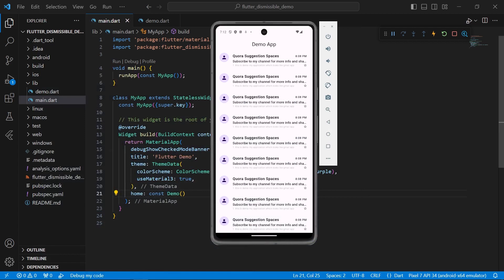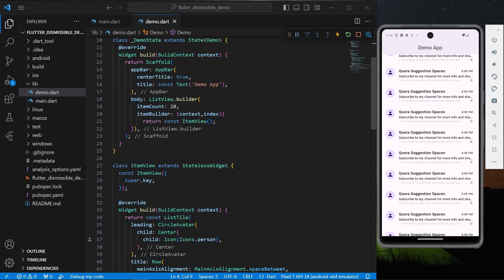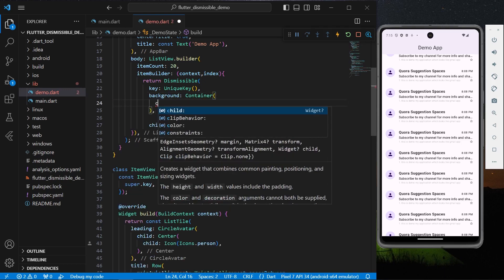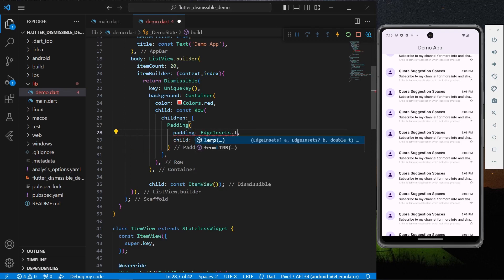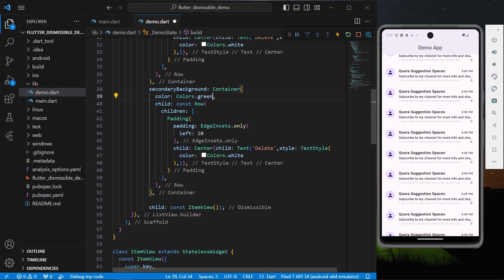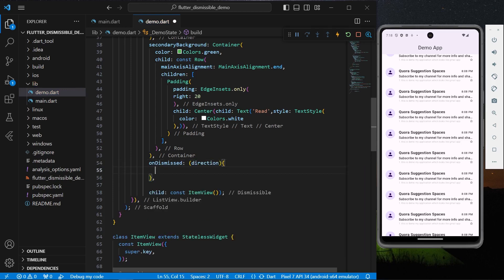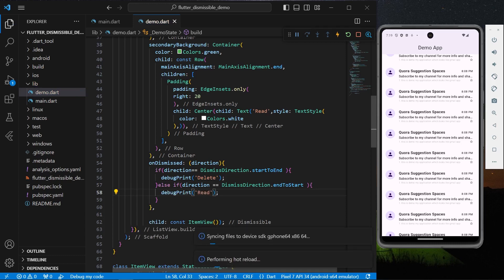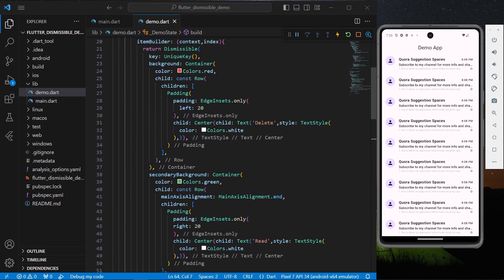Flutter Dismissible Widget Tutorial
The Dismissible widget can be used to clear list items by swiping left or right. It supports two backgrounds for multi-direction swipes, and there's a direction property if your UI needs users to swipe vertically!